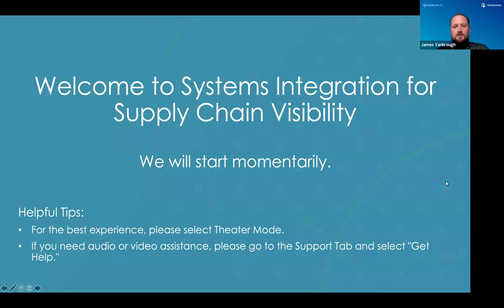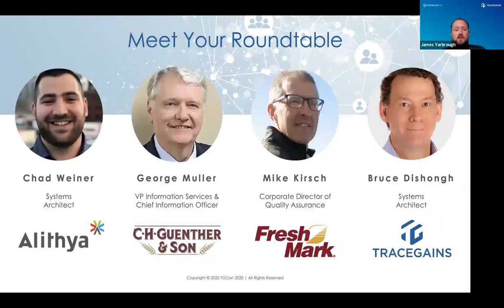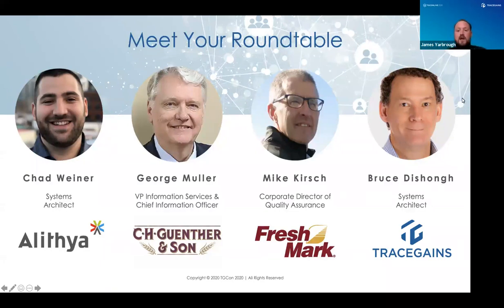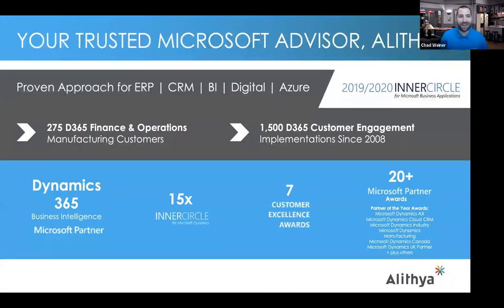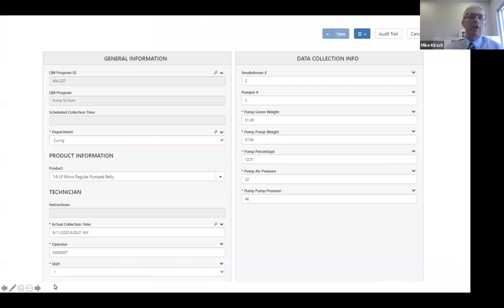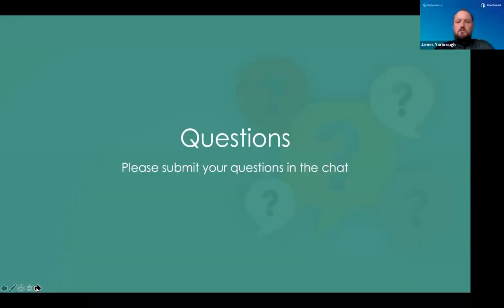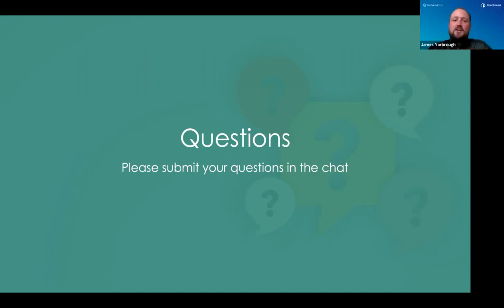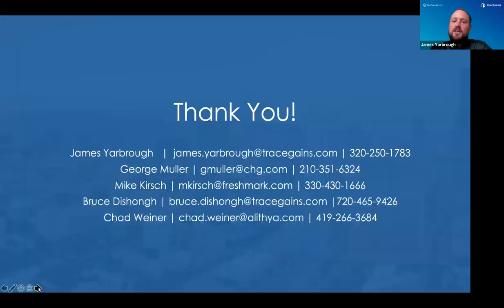Systems Integration for Supply Chain Visibility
With an open API, you can pass data from your BI, ERP, or PLM system to TraceGains. The result? Complete supply chain visibility. Hear from experts who have successfully integrated solutions at food manufacturing facilities. Leave the session knowing how to take control of your data and reap the rewards of a single source of truth.